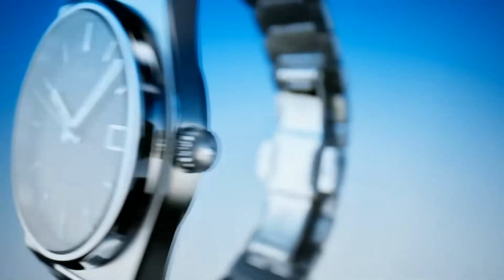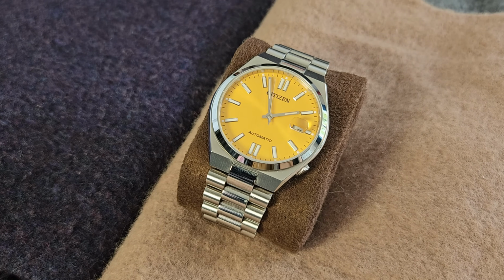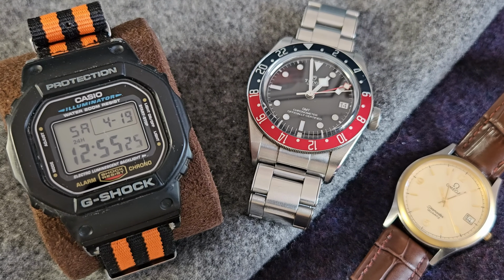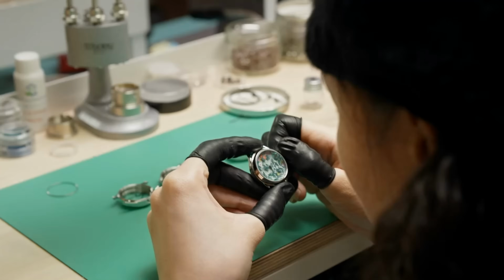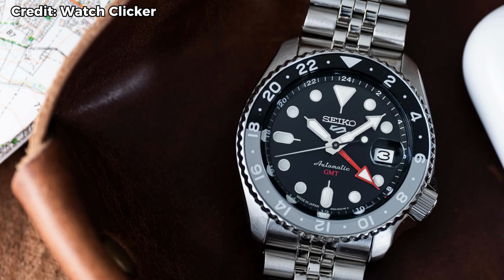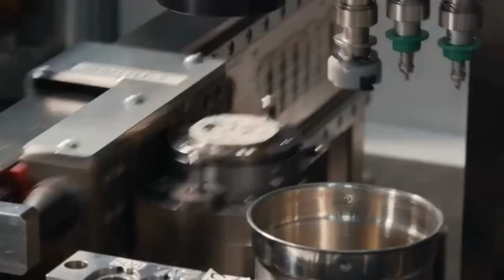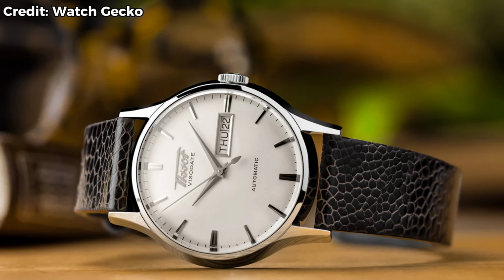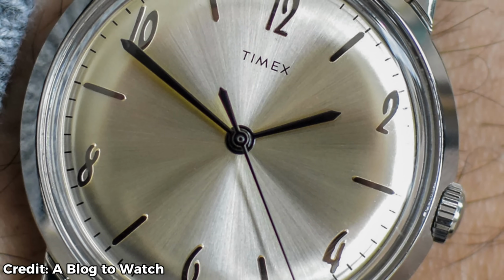8 Affordable Watches Every Collector Should Try Once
Let’s be honest — finding a good affordable watch in today’s market isn’t easy. Entry-level prices are climbing fast, and many so-called “budget” watches feel either lazy, overpriced, or outright confusing. But don’t worry — in this video, I’m cutting through the noise.

I’ve pulled together 8 watches you genuinely need to own — at least once. These aren’t compromises. They’re watches that matter. Each one brings real character, real value, and a unique reason to exist — whether you're just starting out or deep in the hobby. From modern mechanicals to digital icons, from understated classics to offbeat conversation starters — this is proof that “cheap” doesn’t have to mean “disappointing.” Stick around for some honorable mentions too — because the entry-level market might not be dead after all.

⏱ Chapters

00:00 Intro
00:54 Citizen Tsuyosa – Affordable integrated sports style
02:07 Casio G-Shock DW-5600 – The digital icon
03:10 Timex Marlin – Vintage charm without the gamble
04:07 Mr. Jones Watches – Affordable watches that aren’t boring
05:03 Seiko 5 GMT – The gateway GMT
05:59 Casio F91W – So cheap, it’s almost a statement
07:11 Swatch Sistem51 – Swiss automatic under $200
07:51 Orient Bambino – The budget dress watch king
08:28 Vostok Amphibia – The weirdest dive watch you'll ever love
09:07 Honorable Mentions – Citizen Promaster, Casio AE1200, Timex Marlin Chrono
09:25 What’s your favorite affordable watch?

🔗 Links & Socials